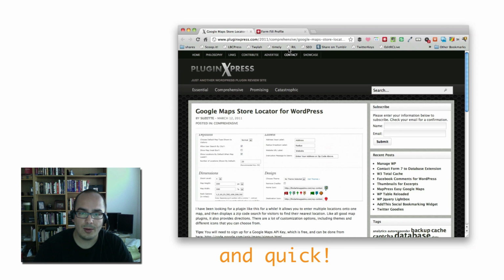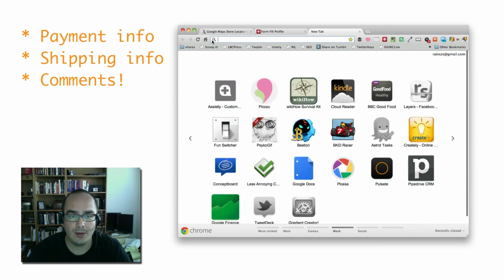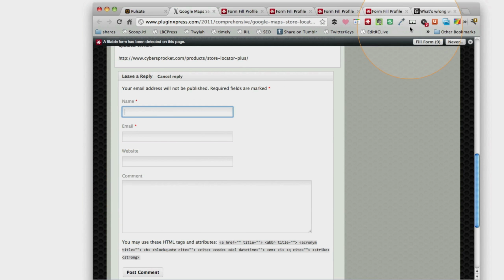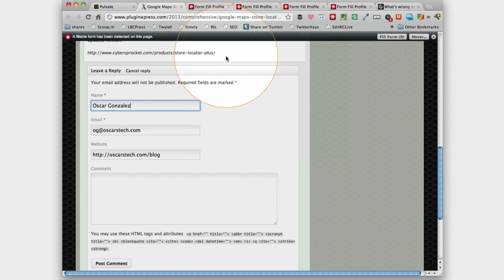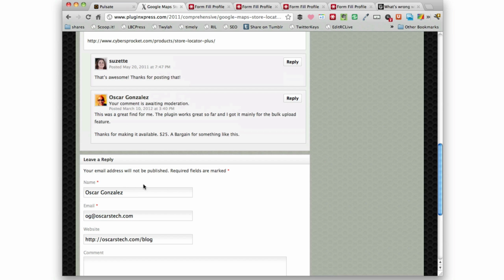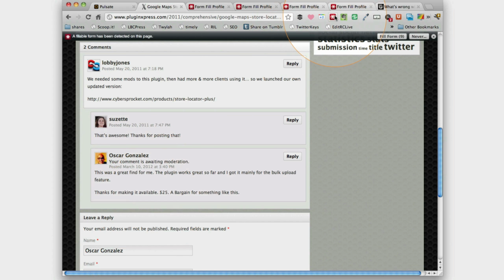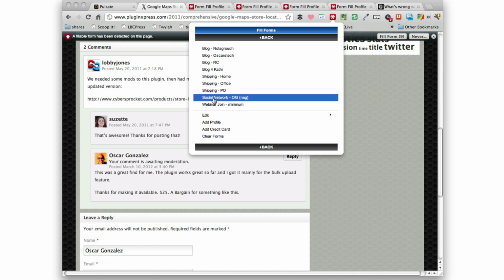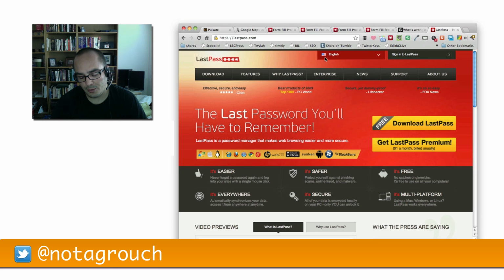Quick and easy comments using LastPass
if you have any questions.